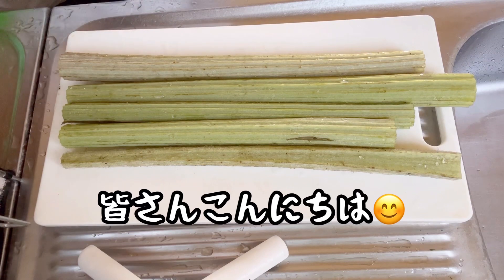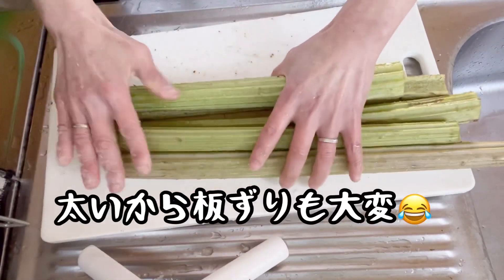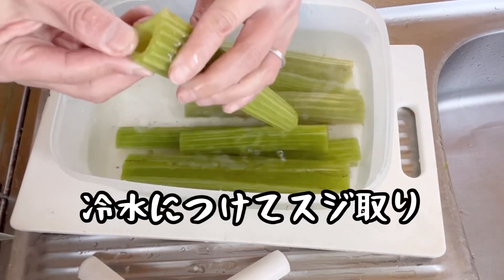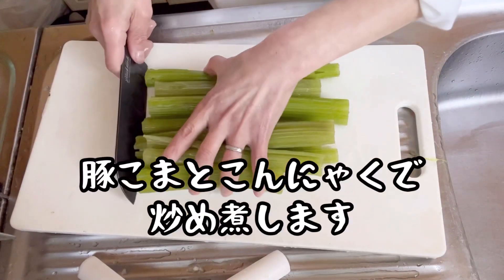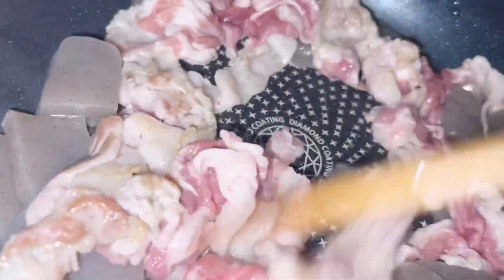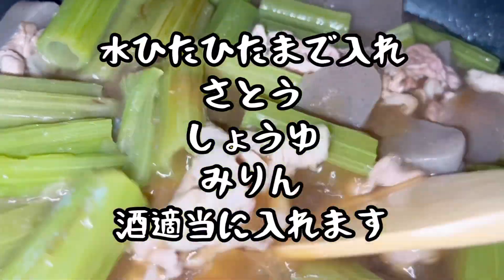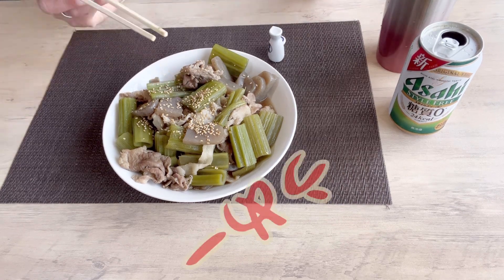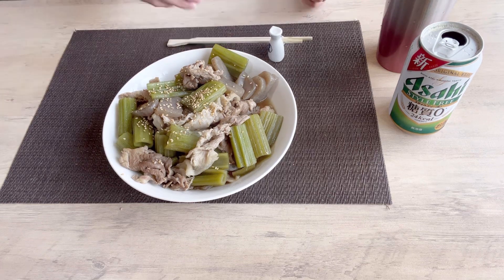【豚こまとふきの炒め煮】